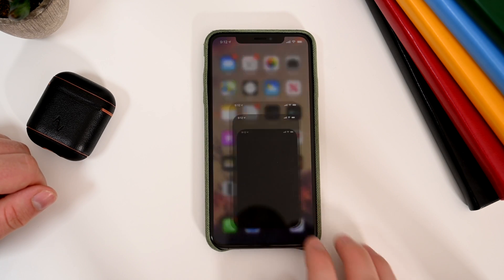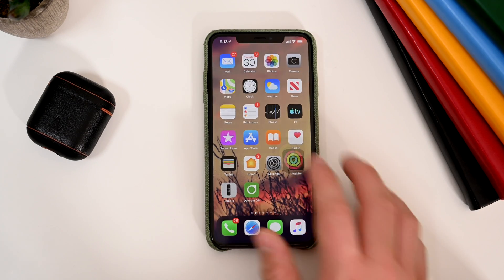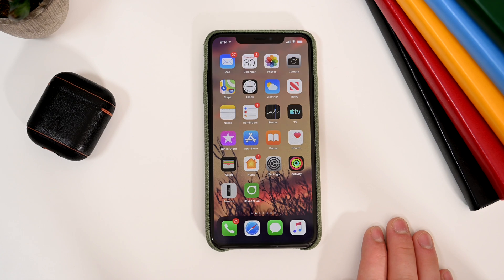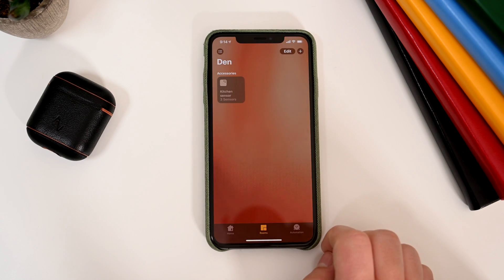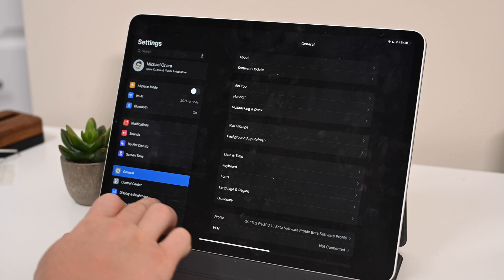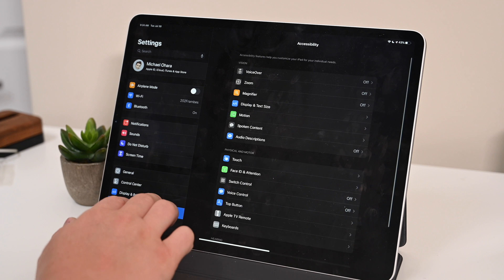Everything New in iOS 13 Beta 5!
Apple has updated the iOS 13 beta to number 5. Here are all the changes in the newest beta of iOS 13! Changes include new Home app backgrounds, tweaks to CarPlay, iPad home screen icon density toggles, and much more!